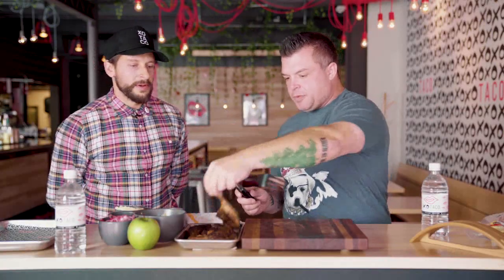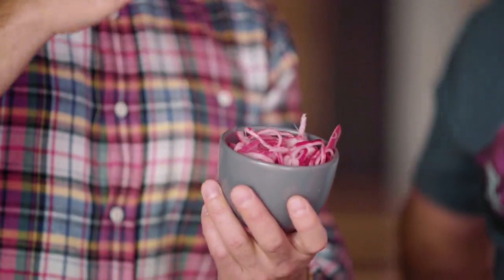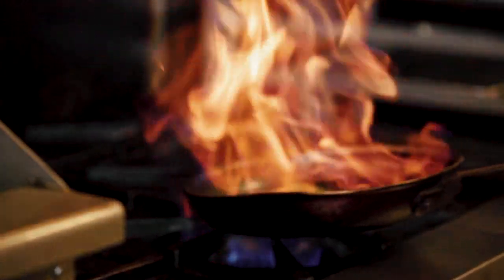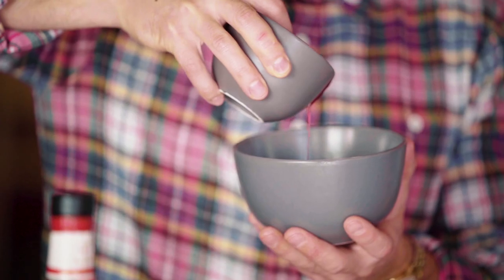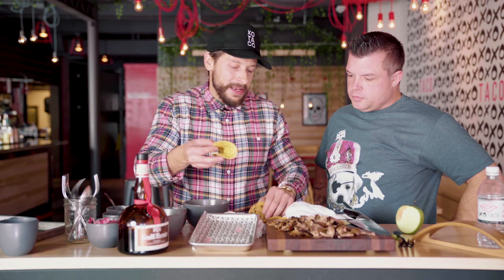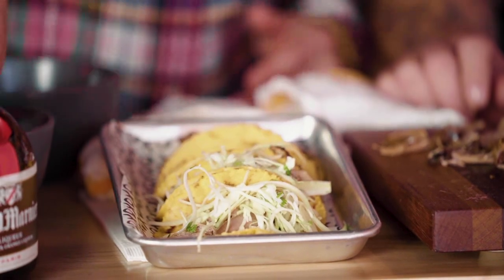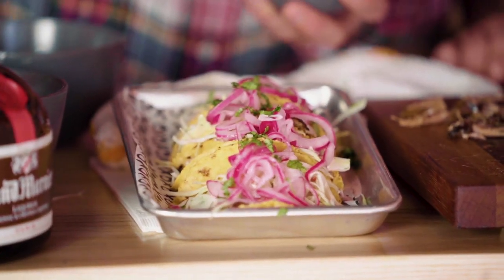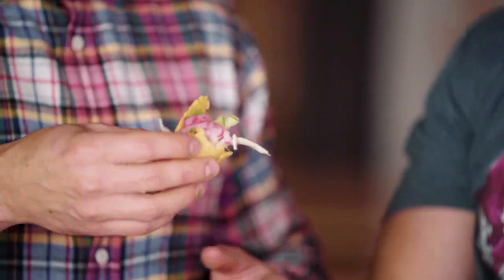How to Make Perfect Tacos | Duck Confit Tacos | Confit de Canard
How to Make Perfect Tacos | Duck Confit Tacos | Confit de Canard: We brought Chris Bily (IG @crisbily) local food leader and taco expert to show us how tacos are done. We shot at one of his restaurants, XO Taco (IG @xo_taco, and attacked a crazy, sexy recipe - duck confit tacos. With a style and personal brand only matched by his culinary creativity, Chris shows us the intricate flavor in this recipe - XO style.

🧭 Time Stamps 🧭
Introduction: 0:00
Duck Confit: 1:20
Preparation: 3:20
Building the Taco: 4:30
Wrapping it up: 6:15

We have a special treat today - great tacos and a better person. Local food leader and stylish culinary creative Chris Bily (IG @crisbily) brings us inside one of his hottest spots in Central New York, XO Taco. We attack tacos with the same crazy, sexiness that fills his restaurant - and we make some magic happen by creating the Duck Confit taco. To make our confit, we riffed off of the New York Times recipe but used a dry rub of Himalayan pink salt, homemade garlic powder, creole seasoning, and dried thyme, rosemary and basil. Chris innovated the taco, with a homemade corn tortilla, Grand Marnier cherry-aioli, some slaw and topped it with Granny Smith apples and cilantro to light these beauties up. Jose Andres has a cool take on them too, you can peep his resume